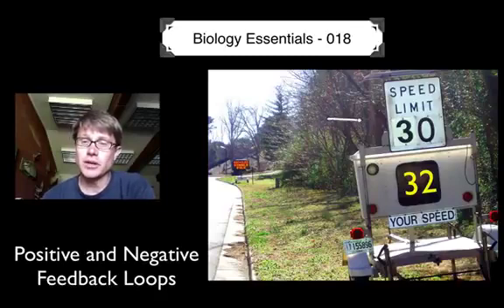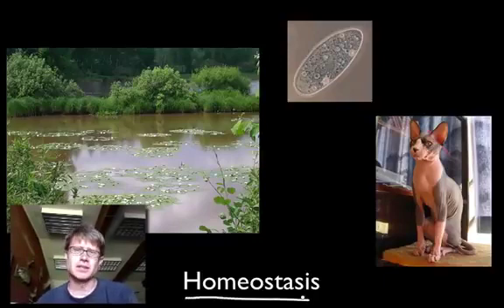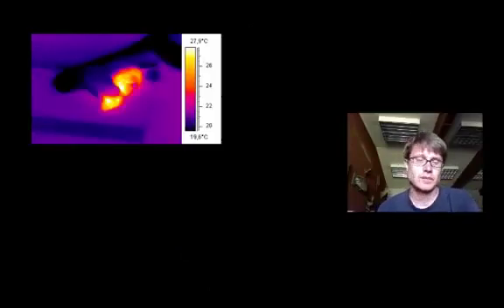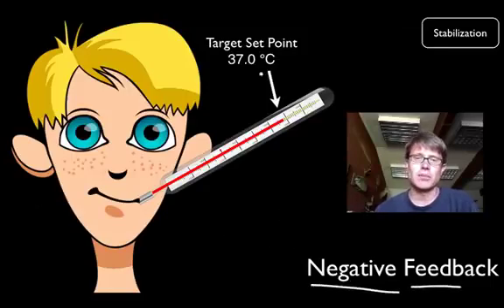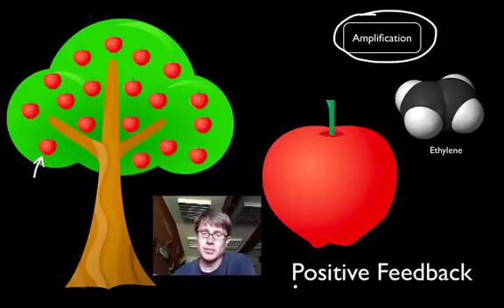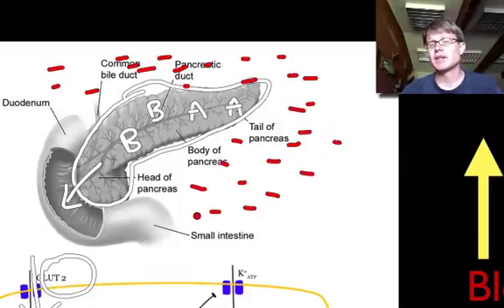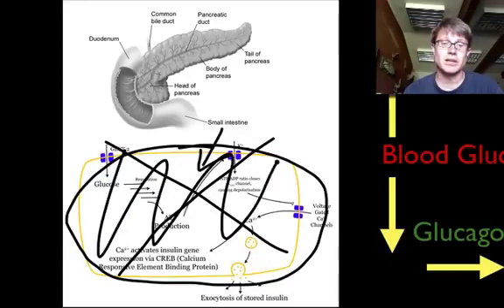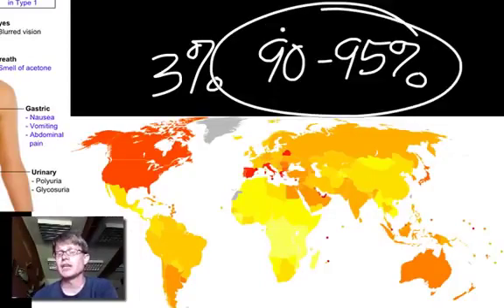Positive & Negative Feedback Loops (Bozeman Science) | Introduction to Human Anatomy & Physiology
Delta College
BIO 152W - Human Anatomy & Physiology I
Cynthia Drake, Professor of Biology
Spring 2023

Module: Introduction to Human Anatomy & Physiology
Topic: Positive & Negative Feedback Loops